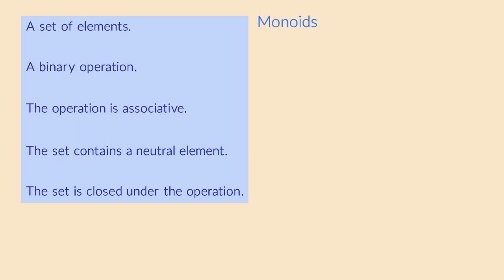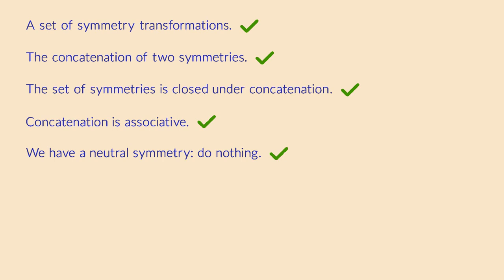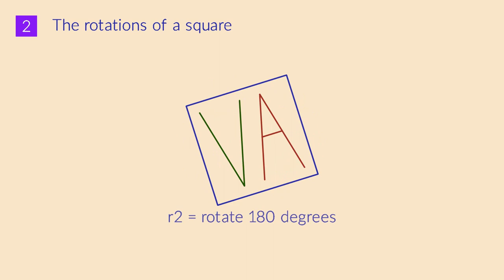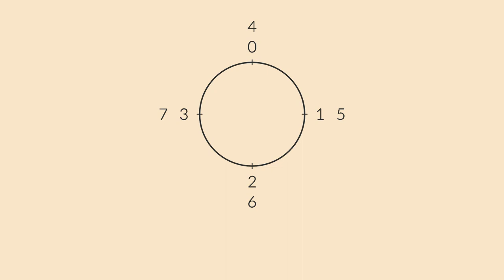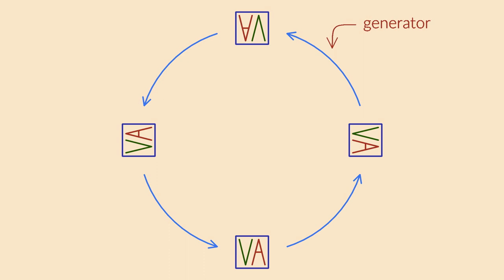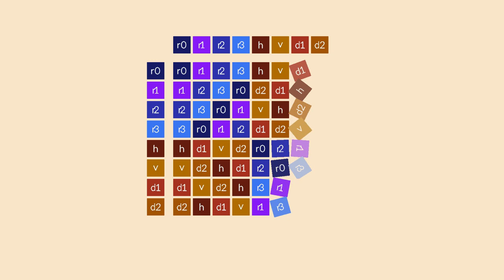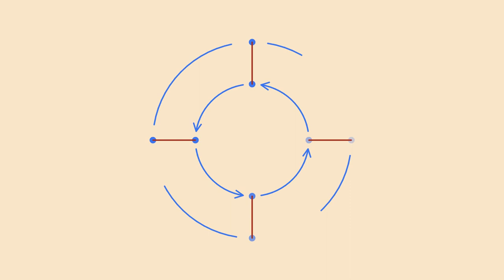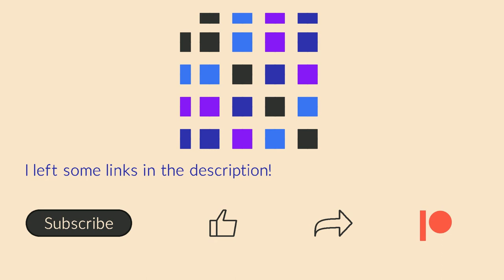Groups, symmetries, Cayley tables and graphs | Group theory episode 2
Groups are perfect for describing the symmetries of shapes and other objects.  In this video, we look at many examples, including their Cayley tables and Cayley graphs.  We explore the rotations and reflections of a square, and we discover a curious internal block structure.  This will lead to a discussion about subgroups and quotient groups in upcoming videos.

Here are some interesting links for you to explore:

Good introduction to groups, abstracted from number systems.  Extremely nice visual style.  Proves that the neutral element and inverses are unique.
Talks about subgroups and "shifted copies".  This is a rare gem.  Go watch it!

Intro to group theory, symmetries, abstraction, and the monster group.

Takes its time to fill in the Cayley table of the D3 group (the symmetries of a triangle).

Symmetry in physics.  Good introduction, though it does not go very deep.  And it's confusing from time to time.  It connects circle symmetries, particles, forces, generators, complex numbers, and more.

A long and very detailed series about group theory.  If you plan to study higher math, this one is a must-watch.  It will take time, but you will learn most of the details you need.

0:00 Introduction
1:08 Symmetries
3:49 Inverses
7:06 The rotations of a square
7:57 Cayley table
10:57 Isomorphic groups
13:42 Cayley graph
15:33 The reflections of a square
17:41 Orientation
20:18 Generators
23:18 Other polygons
24:46 What's next?